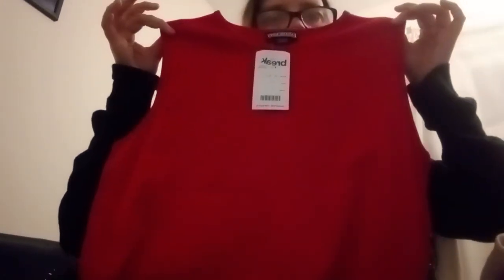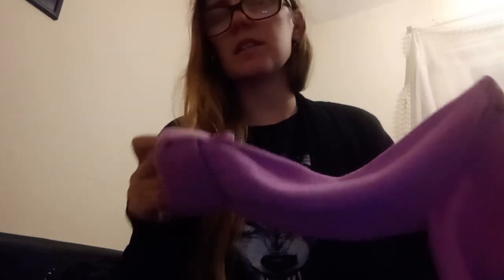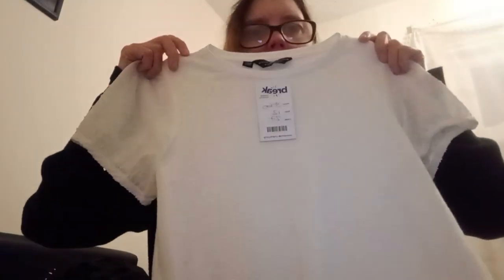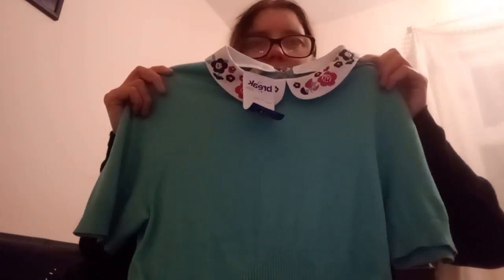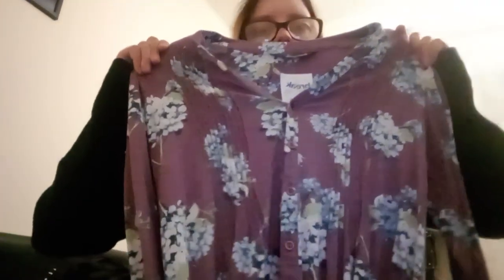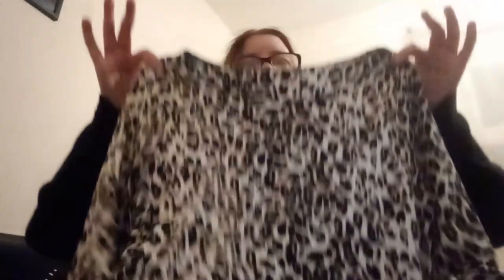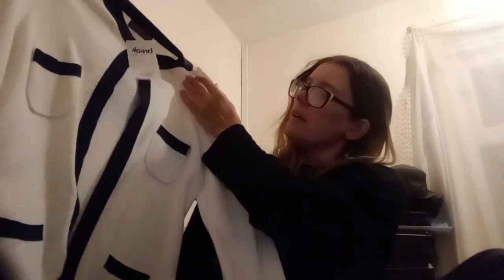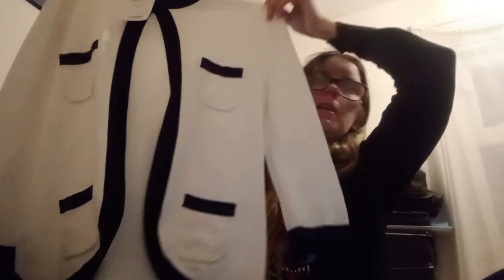Uncover Hidden Treasures At The Thrift Store: Snag 10 Size 12 Items For An Amazing £5 Bundle!